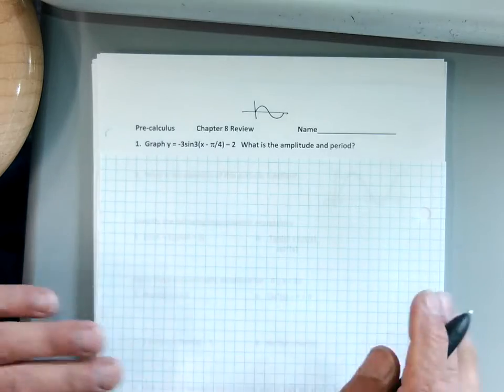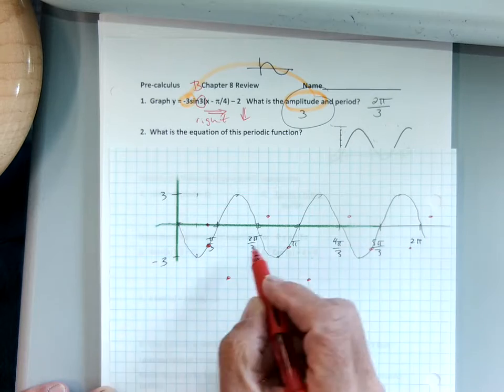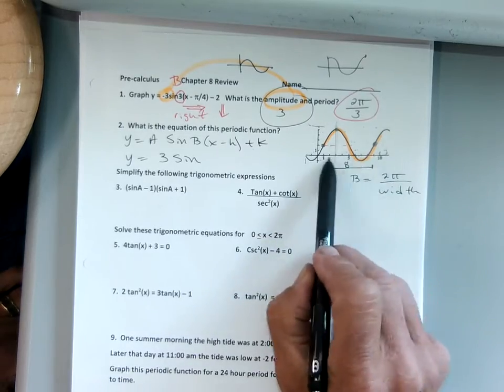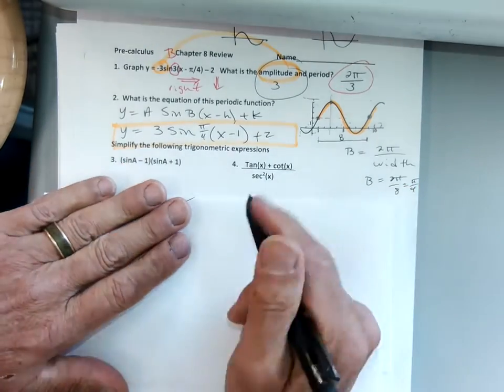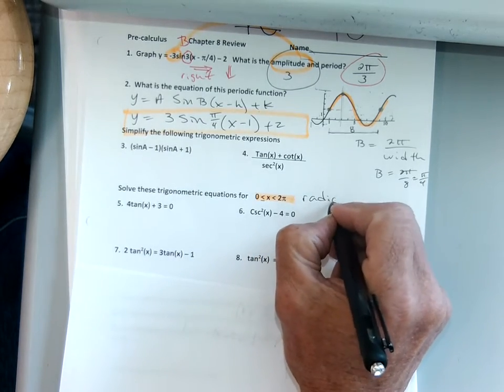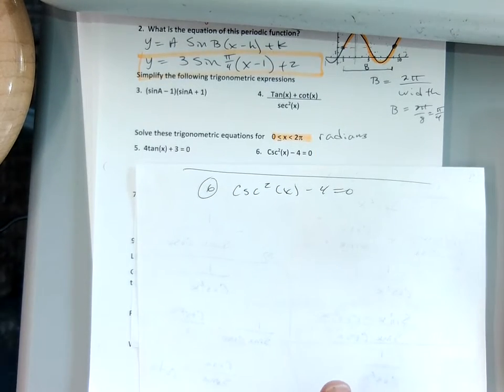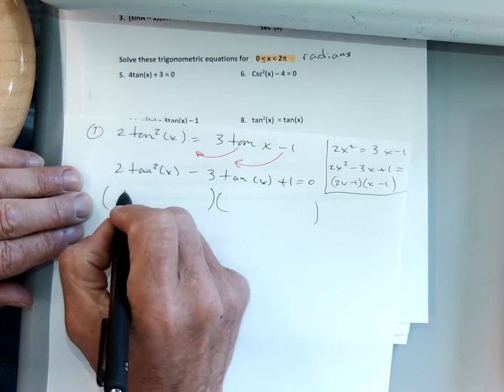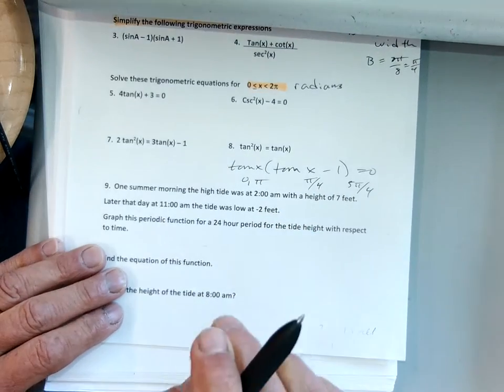Pre Review 8